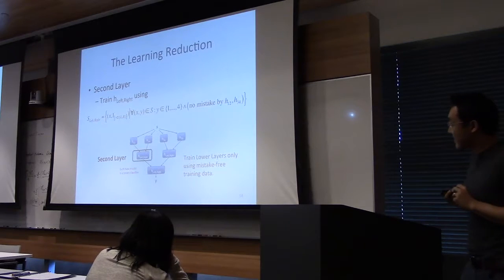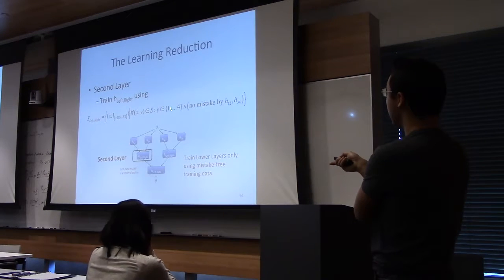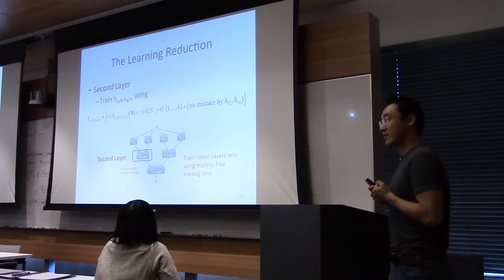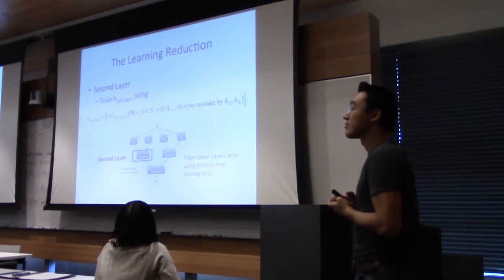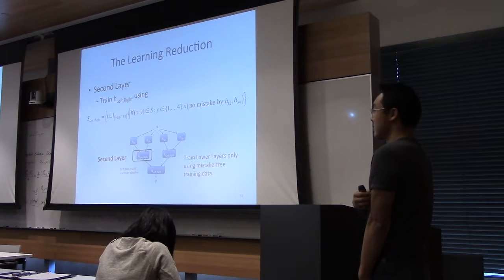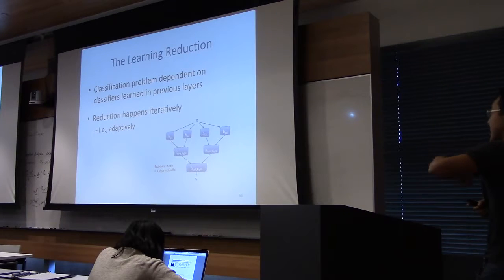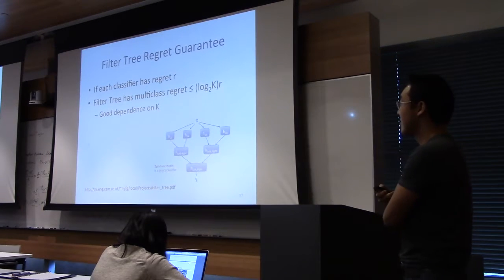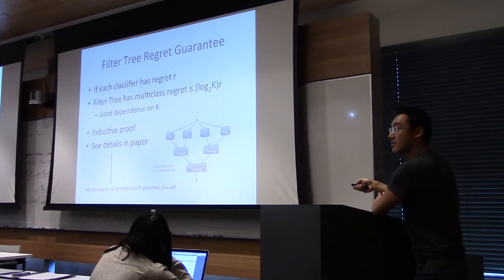CS 155 Lecture 9: Recent Applications (Part 2)